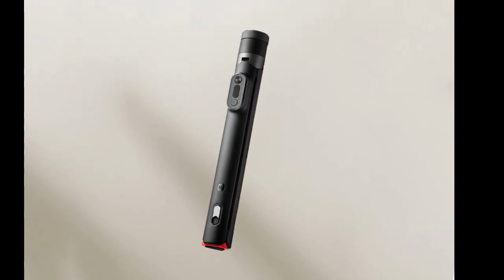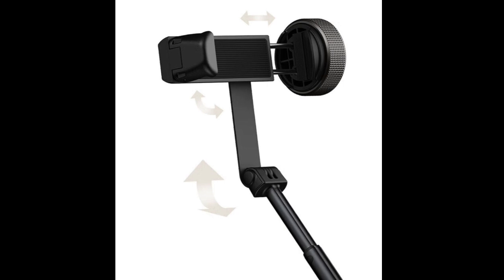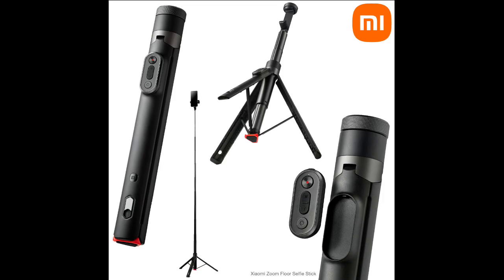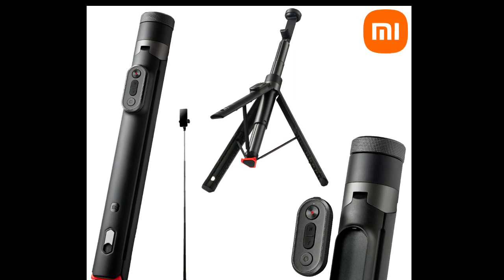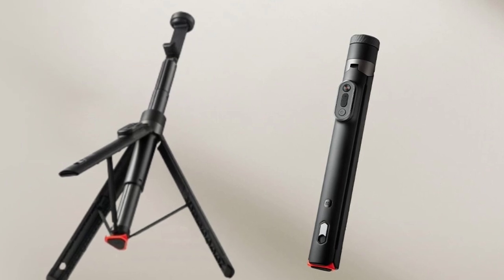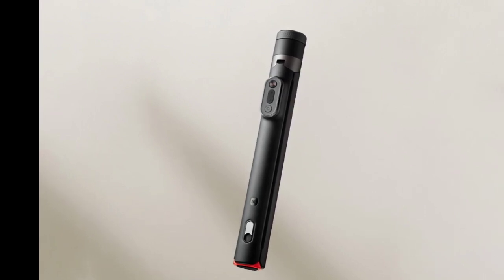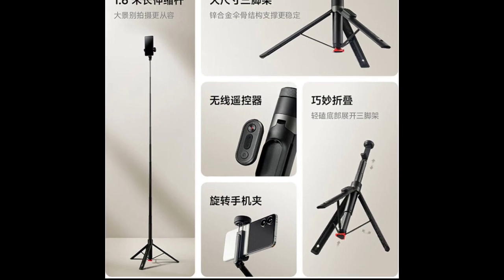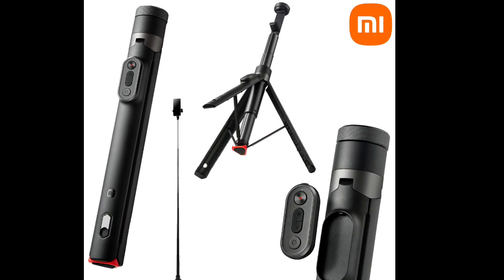Xiaomi Zoom Floor Selfie Stick : First Look - Review Full Specifications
Xiaomi has launched a new selfie stick called Zoom Floor Selfie Stick in the Chinese market. The stick is priced at 149 Yuan ($21) and it is now available on JD.com. Let’s check out its key specs.